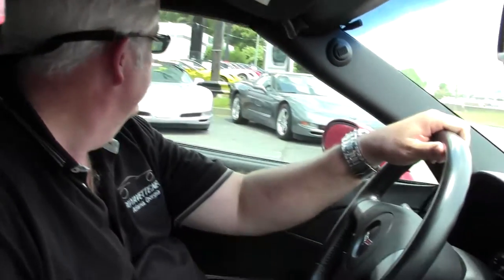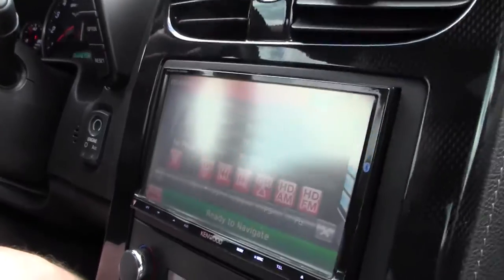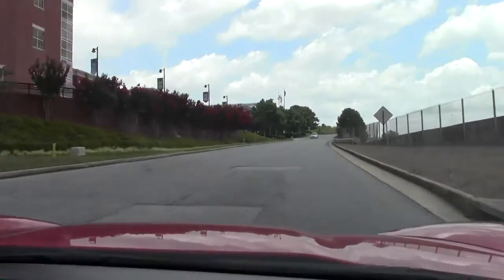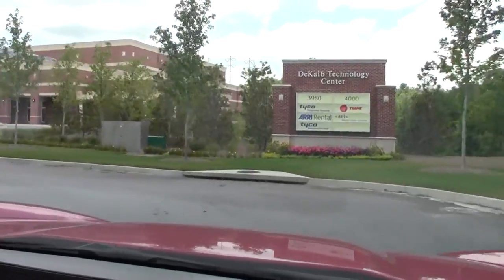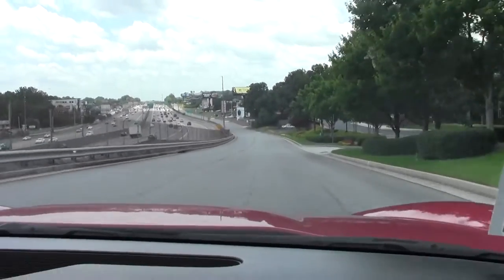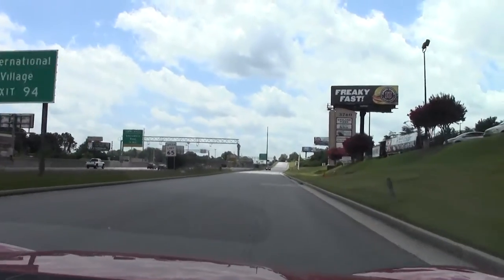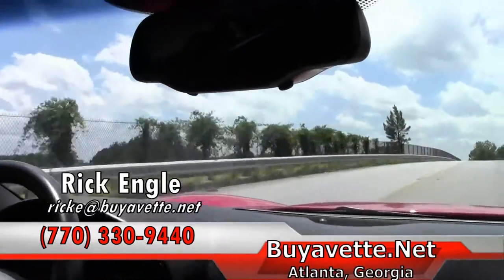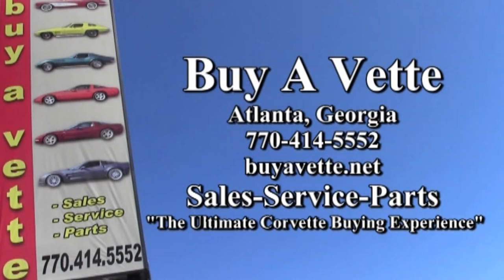2008 Corvette 1LT Custom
2008 Corvette 1LT Custom For Sale

Victory Red exterior with added Black roof, Ebony interior with 2012-13 Ebony/Gray suede seats.

430hp LS3 engine, 6 speed manual transmission, posi rear-end.

Coming with a clean Carfax and some nice add-ons, this 2008 Corvette shows 44,321 miles, and is in nice condition. This car's paint is vg, with a great shine. Roof has been painted Black, and a set of chrome Cup style wheels has been added. Goodyear tires show an average of 6/32nds tread depth remaining in the front, and an average of 7/32nds remaining in the rear. The interior of this 2008 Corvette shows vg added Ebony/Gray 2012-13 suede seats, door panels, and center console, and a good condition steering wheel. Other additions to this car include a Kenwood DNX9980HD CD/DVD/BT/HD/Navigation stereo, suede shift knob, window tint, mesh fender vent grilles, exhaust filler plate with C6 logo, ZR1 style rear spoiler, drilled and slotted brake rotors, Z06 style mudflaps, gloss black fuel rail covers and factory airbox, and color overlay for the factory airbox. This car features a corrosion-free subframe, has been fully serviced, and all instrument gauges, lights, turn signals, brakes, engine, transmission and rear-end are all in good operating condition. Please do not assume that this is an average condition Corvette, as Buyavette specializes in "hand-picked Corvettes" that are loaded with expensive factory options. All of our Certified Corvettes are way above average condition for the miles. In addition, they are all fully serviced. Consider that sellers rarely spend money getting full service before offering their car for sale. Dealers typically only wash the car before offering it for sale. We however adhere to strict quality control standards when purchasing, as well as inspections and service. All Certified Corvettes are fully serviced and ready to enjoy. 44K Miles.